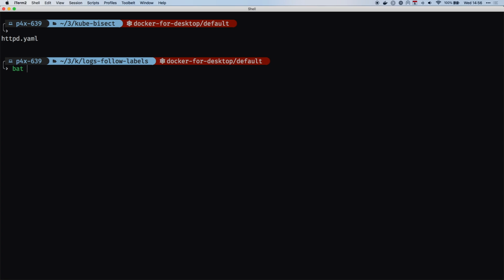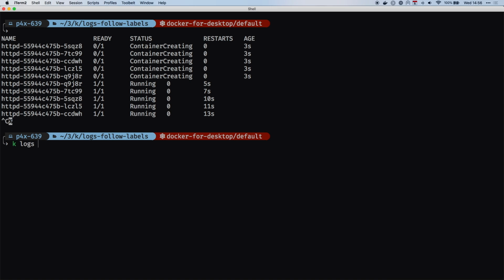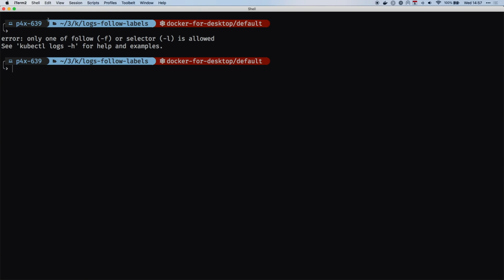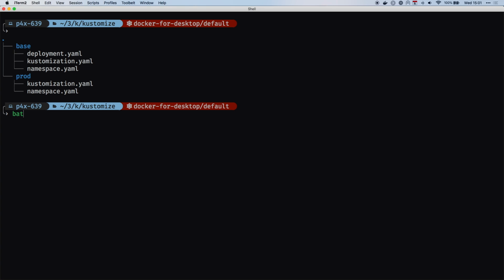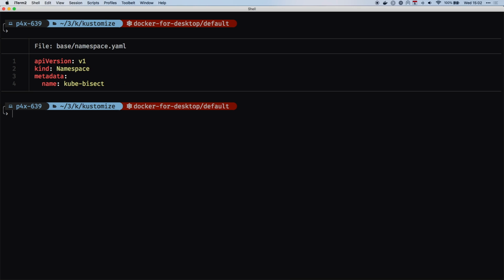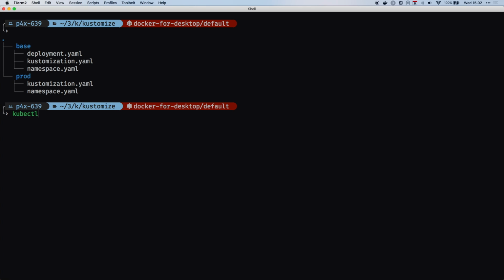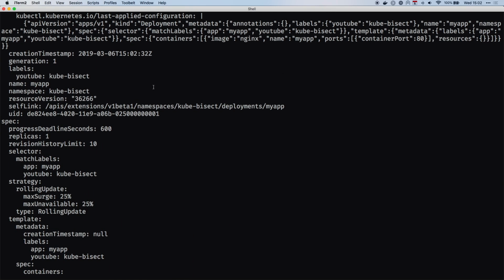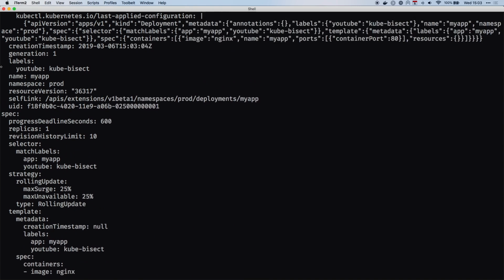kube-bisect: Episode 1 (Logs & Kustomize)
Demo of the latest changes to the Kubernetes log command and the integration of the Kustomize CLI